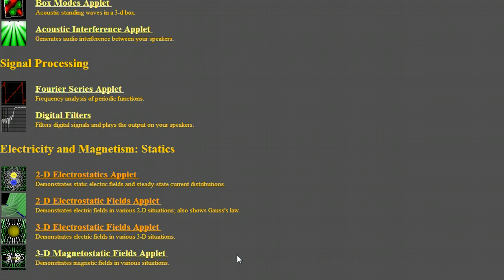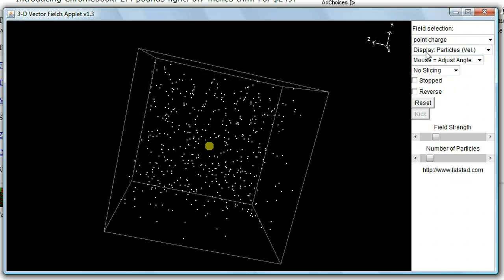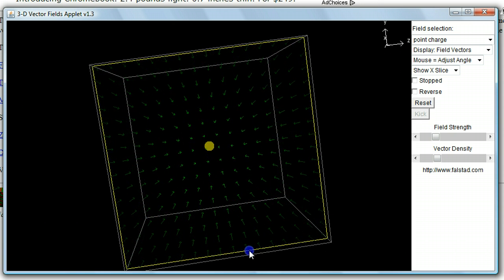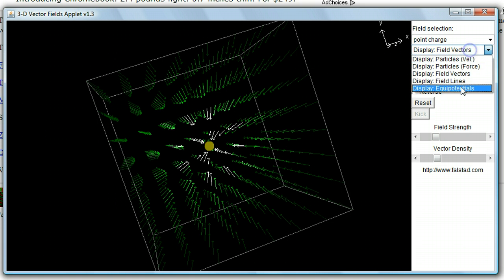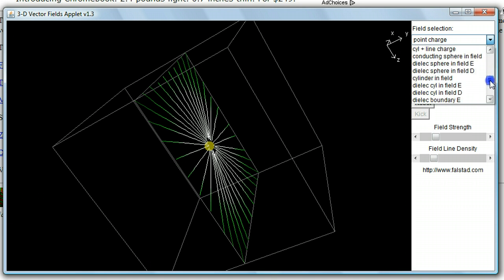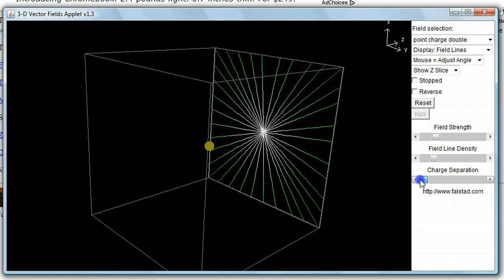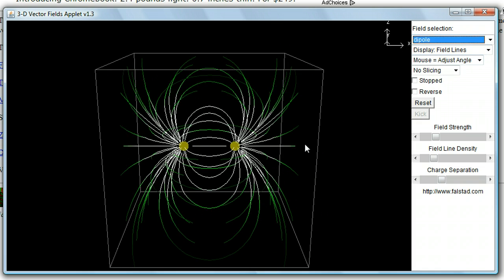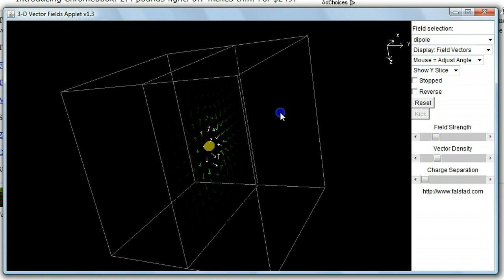AP Summer Falstad 3-D Fields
Intro to using Flastad's 3-D field simulator